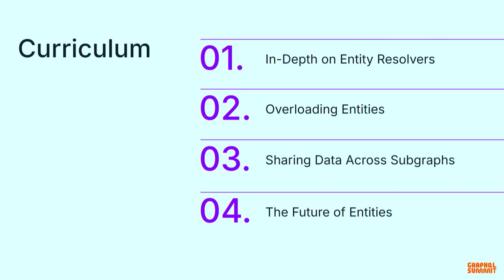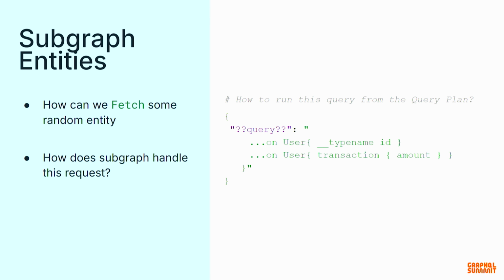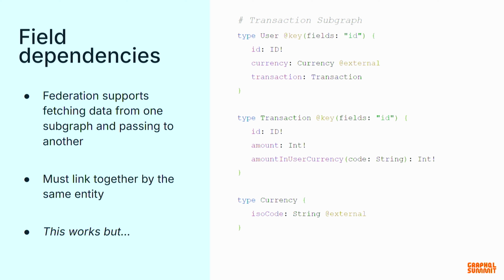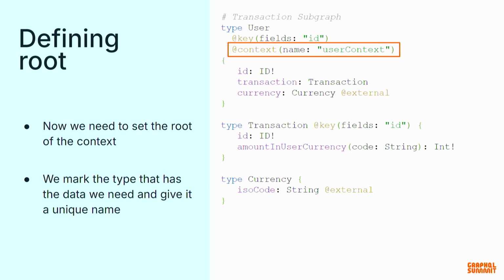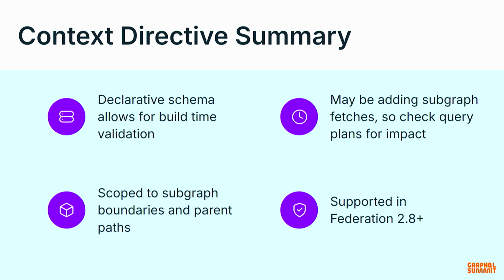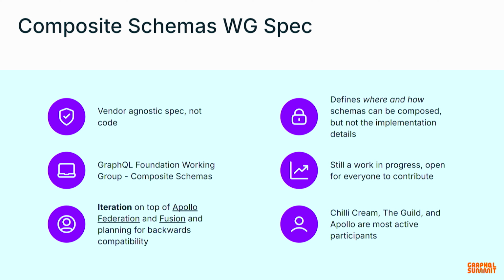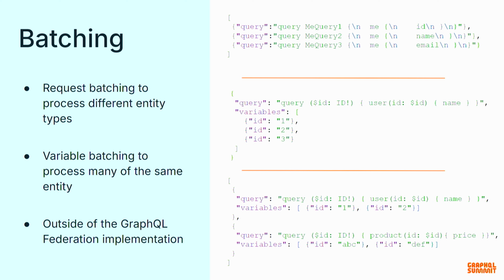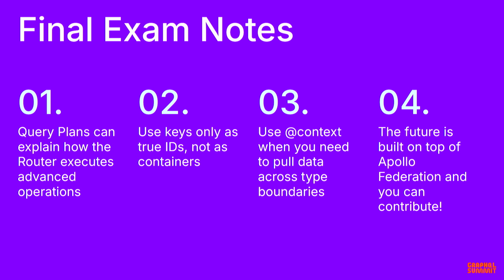Entities 201: A deep dive into schema design, @setContext, @shareable, entity caching& @lookup title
In Federation, the Entities are the core building blocks that impact everything: query planning, subgraph boundaries, schema design, and even performance features like caching. Let’s do a deep dive into how Entities work; when to use them and how you might be abusing them; how you can share data across services with the new Fed directives; and what might be coming in the future with the Composite Schemas Working Group.